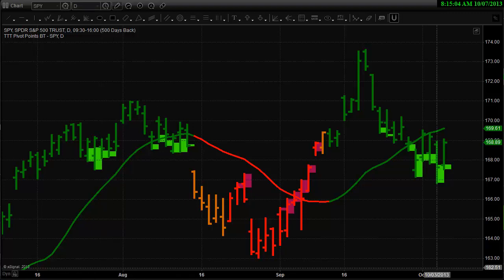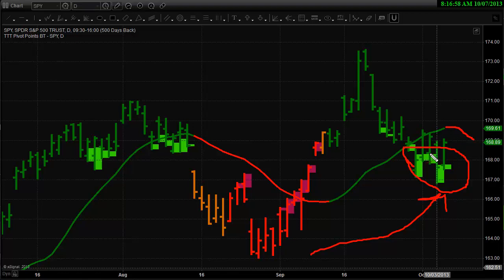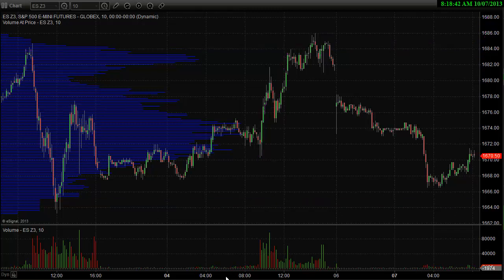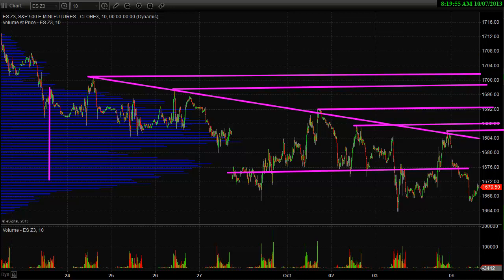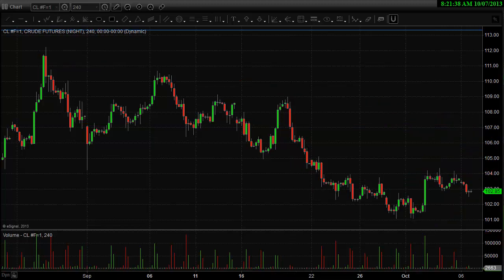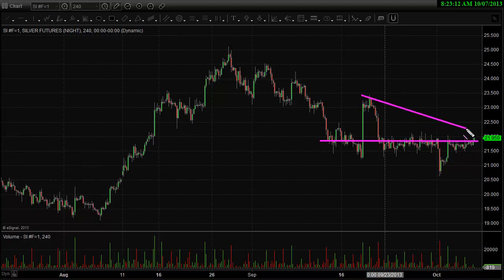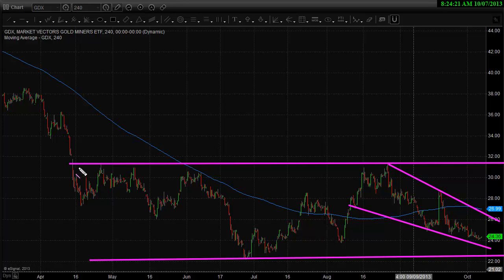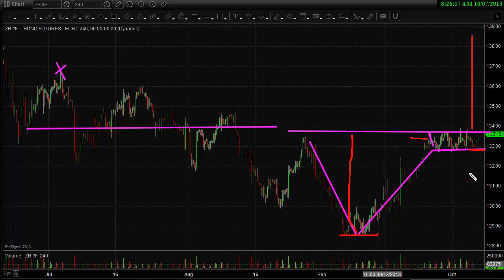How To Trade This Week & Today Gap Down....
Chris Vermeulen's Weekly Technical Take & Trade Ideas